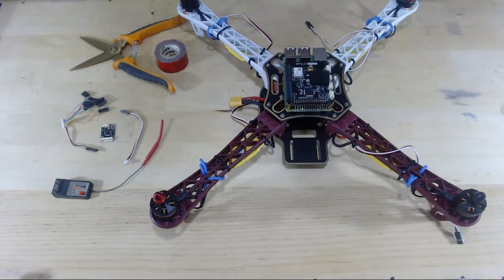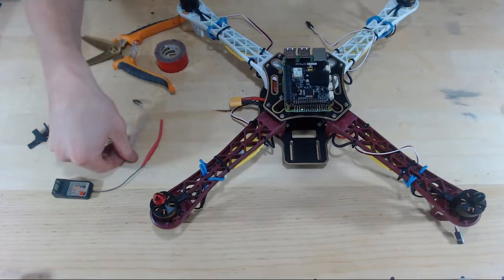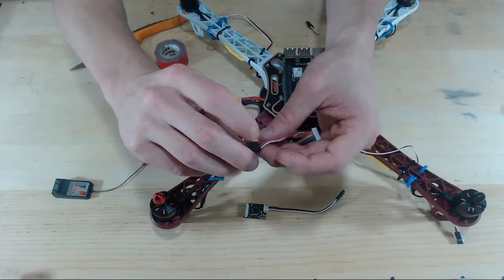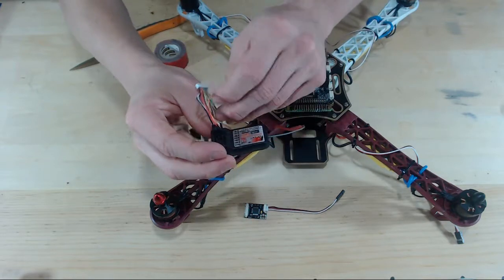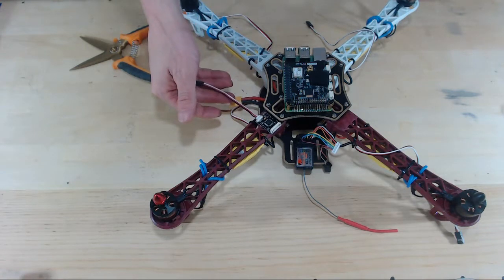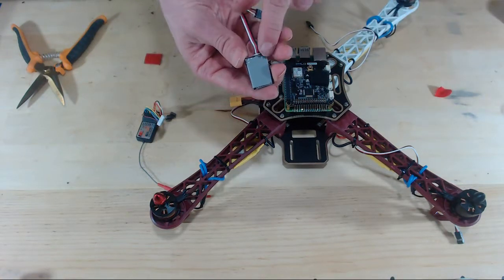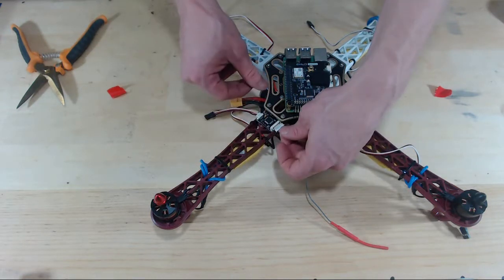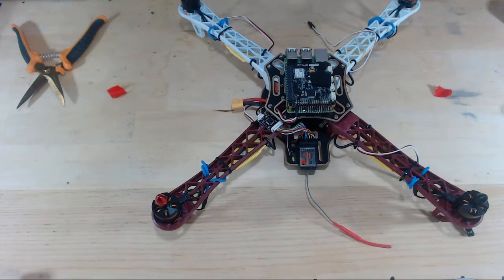Installing PPM Encoder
The PPM Encoder is the bridge between your RC receiver and your flight controller.